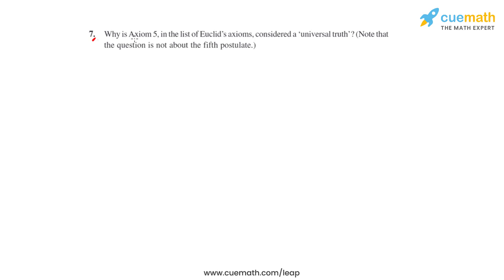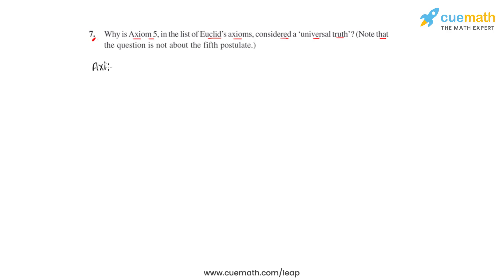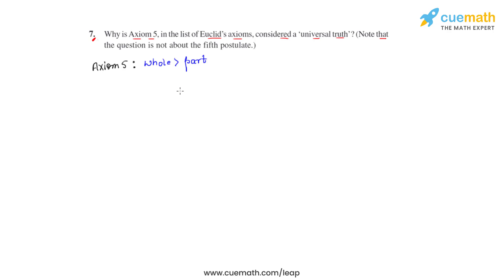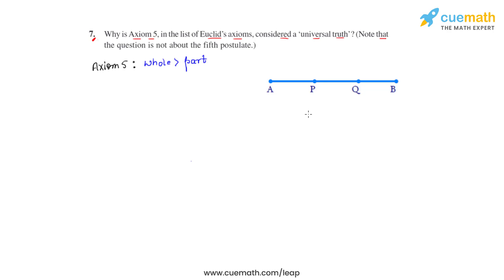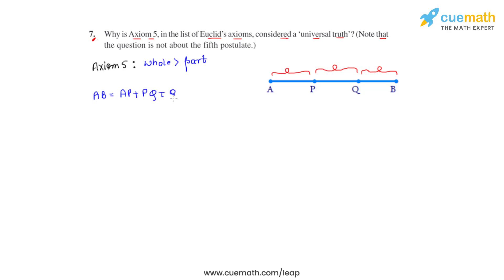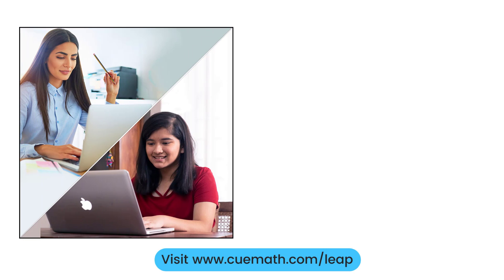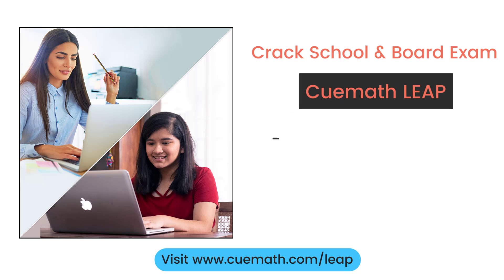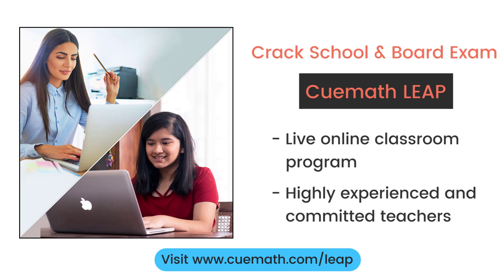Class 9 Chapter 5 Ex 5.1 Q 7 Introduction to Euclids Geometry Maths NCERT CBSE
This video covers NCERT Class 9  Maths Chapter 5 Exercise 5.1 Q7 (Introduction to Euclids Geometry)

To download pdf of all text solutions for this chapter click here NOW